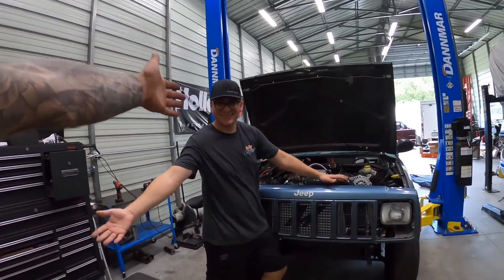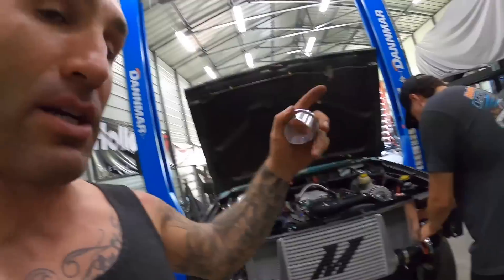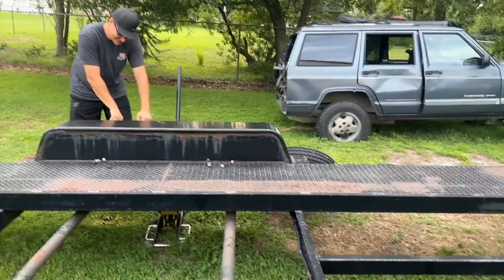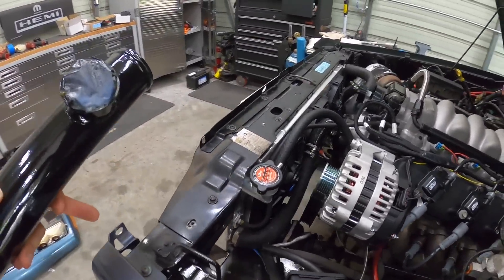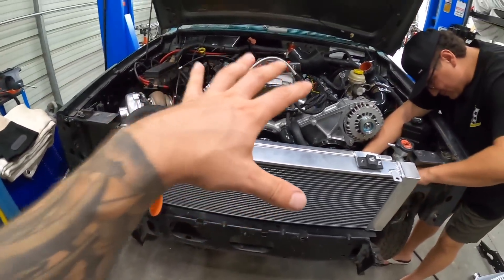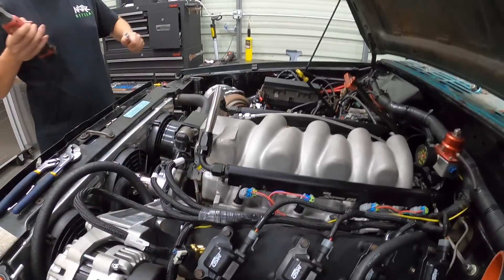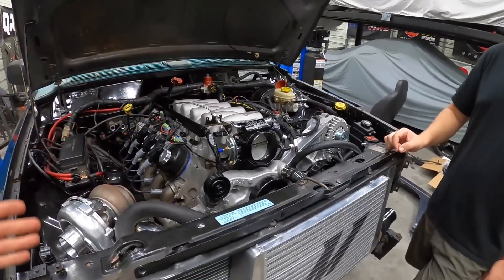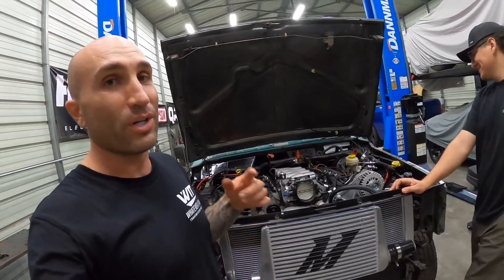LS Swap Jeep Comanche EP 17